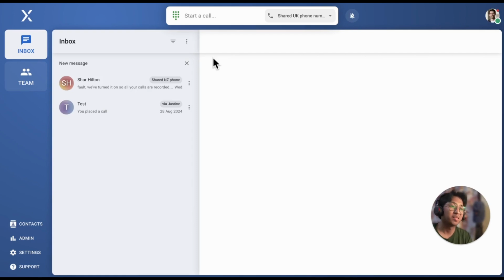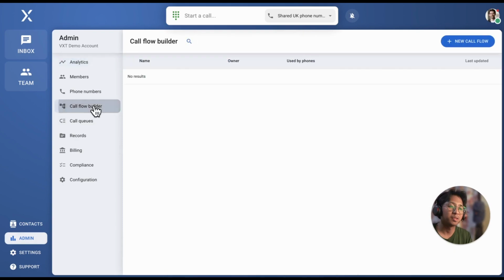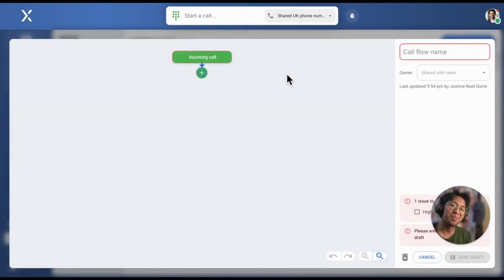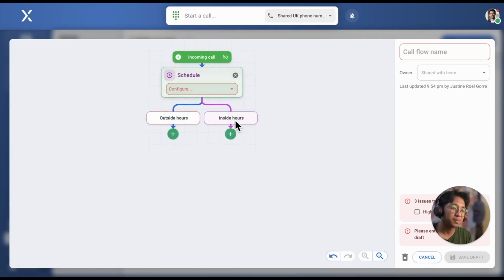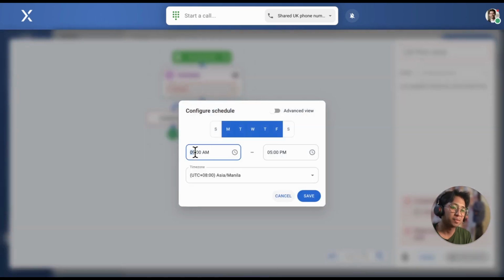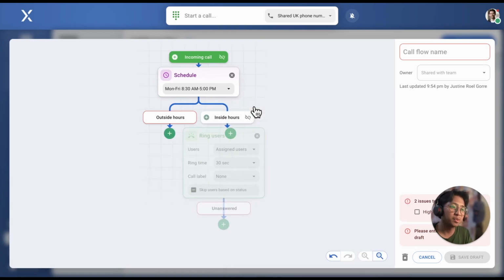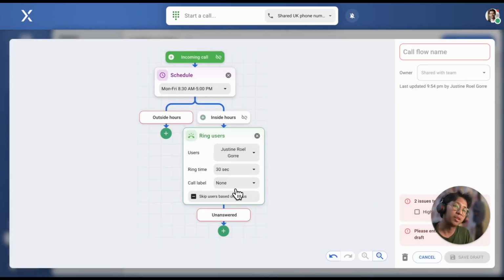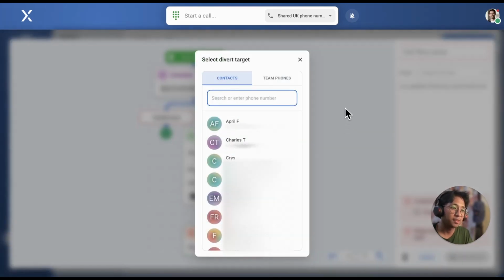How to use the divert step in your callflow